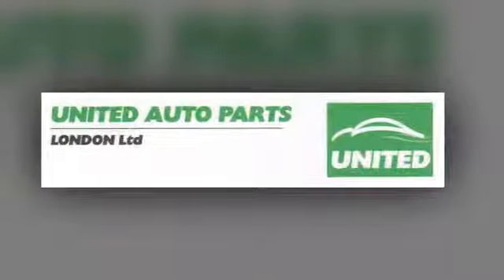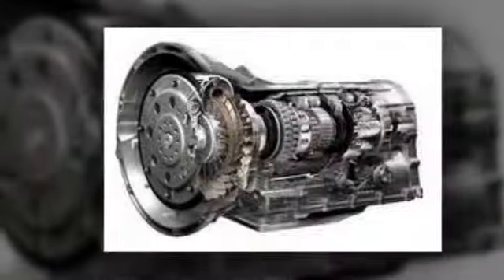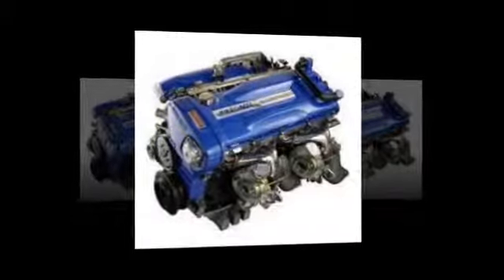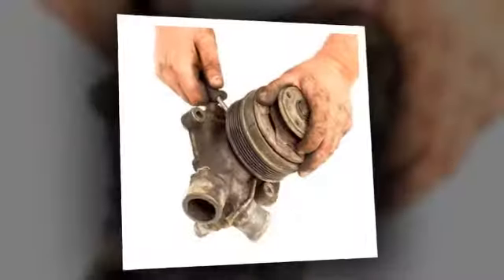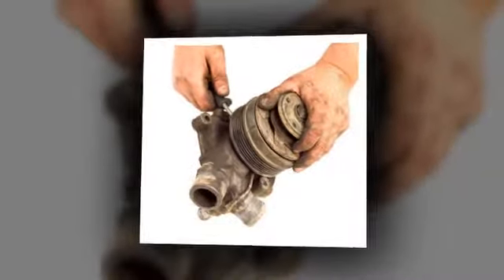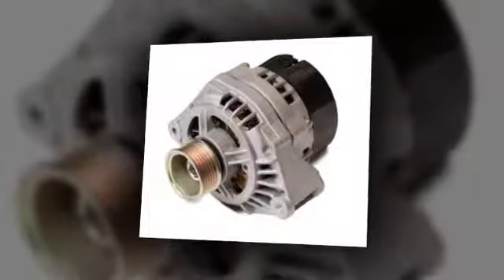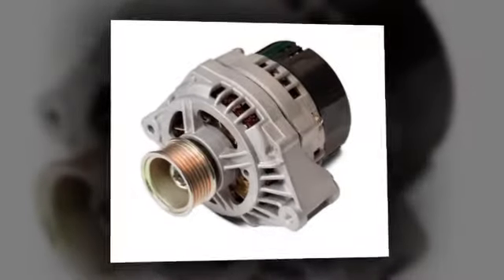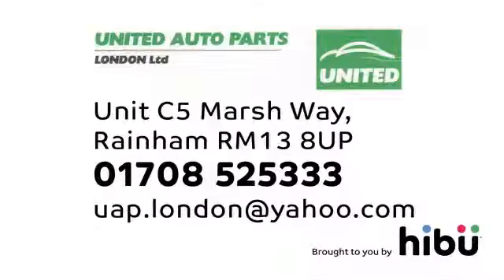Used And Reconditioned Car Parts - United Auto Parts London Ltd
Looking for a hard to find part for your car? United Auto Parts London LTD can help